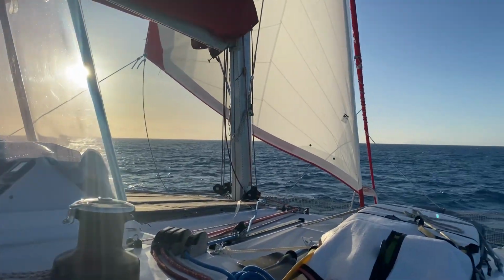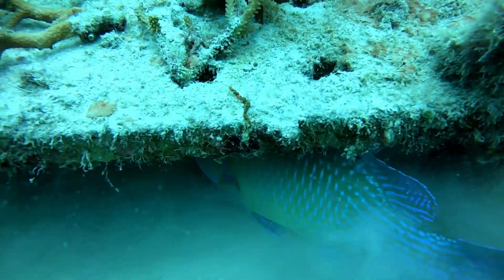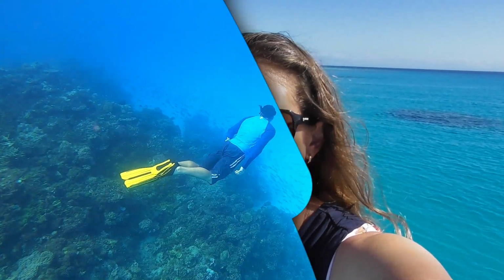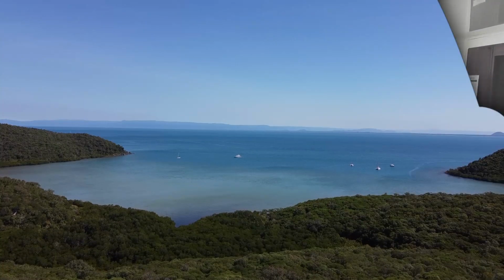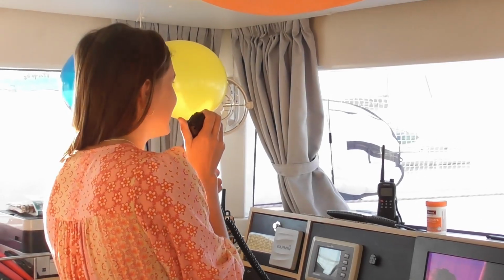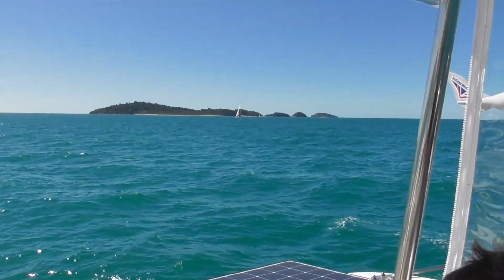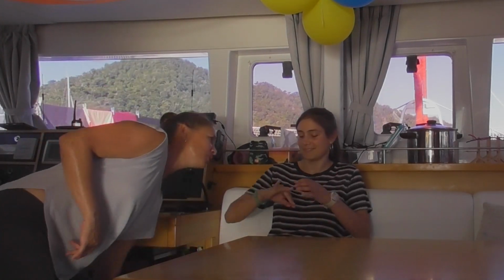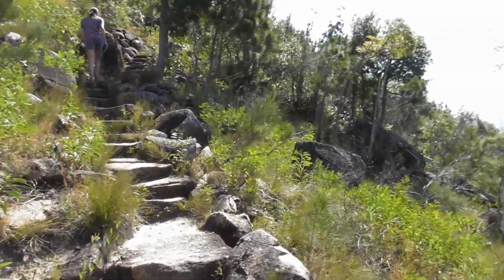Ep 80 Enroute to Cairns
Heading to Cairns, more fun times on the Queensland Coast. We explore an underwater museum, head to the giant clams on Orpheus Island, stop at Hitchinbrook, encounter snakes and make our way North.